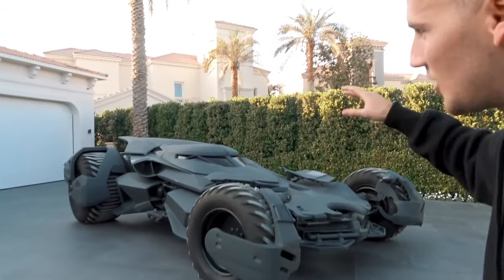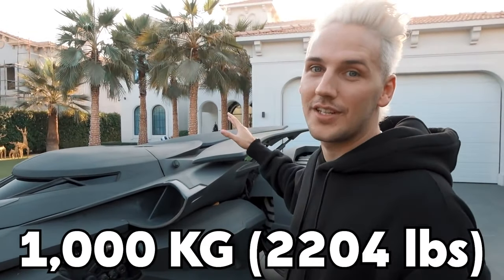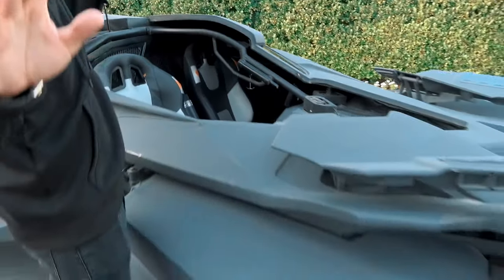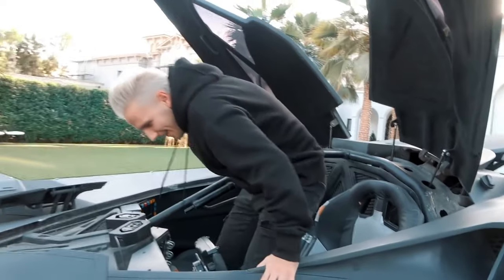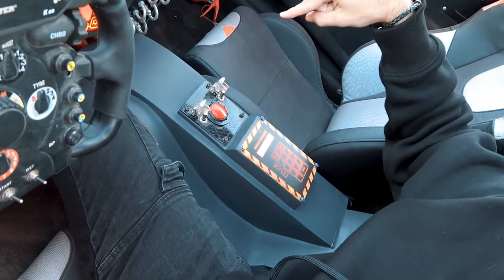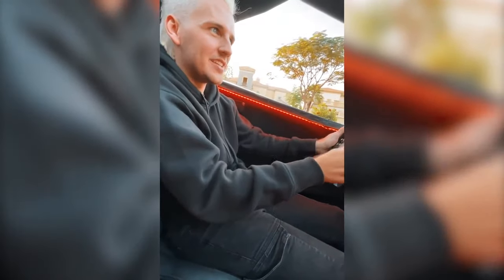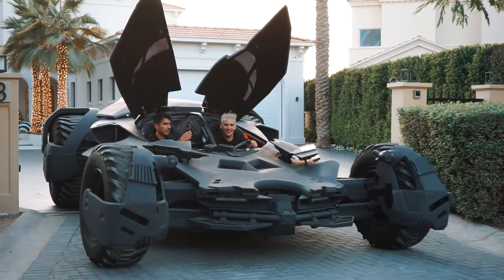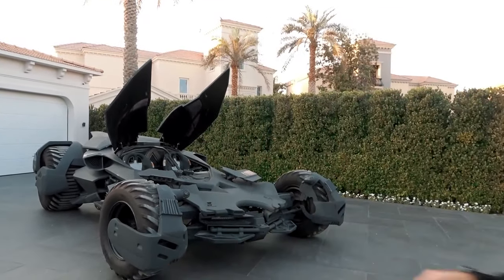❤️ 🔥 🔥 RaKafunny 🔥 batman mobile 2022 Please share and subscribe my channel and videos thank you🔥 🔥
FAILS
Sport CAR WHILE
DM Meisterschaft
RaKafunny
supercar
Chrashcar
Catching
Fire
While
Driving
ferrari
your car
REVERSE
driving
Vehicle
Virgins
 hard
car guys
most informative
funny
Lustig
Entspannung
Autorennen
Auto kaputt
DM Meisterschaft
racing
muscle cars
wheelie in cars
compilation video
the BEST Supercars
supercar
modified
pandemic
Lamborghini Aventador
crazy around
Zurich. (Switzerland)
Hey Car Guys
Be the First to watch my future Videos
click the Abo
BEST OF SUPERCAR SOUNDS 2022
2022
Car Sounds 2022
The Car by The Sound
Car Quiz Challenge
The Sound
car sound challenge
funny car
sportwagenhersteller

🔥 batman mobile CAR🔥
FAILS
Sport CAR WHILE
DM Meisterschaft
RaKafunny
supercar
Chrashcar
Catching
Fire
While
Driving
ferrari
your car
REVERSE
driving
Vehicle
Virgins
 hard
car guys
most informative
funny
Lustig
Entspannung
Autorennen
Auto kaputt
DM Meisterschaft
racing
muscle cars
wheelie in cars
compilation video
the BEST Supercars
supercar
modified
pandemic
Lamborghini Aventador
crazy around
Zurich. (Switzerland)
Hey Car Guys
click the Abo
2022
Car Sounds 2022
Car Quiz Challenge
The Sound
car sound challenge
funny car
sportwagenhersteller

supercar blondie
supercars